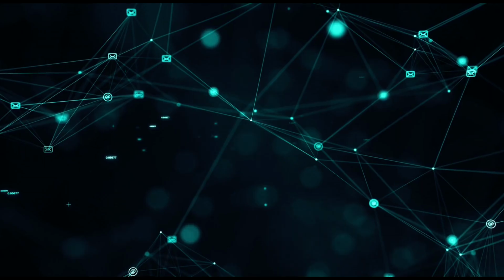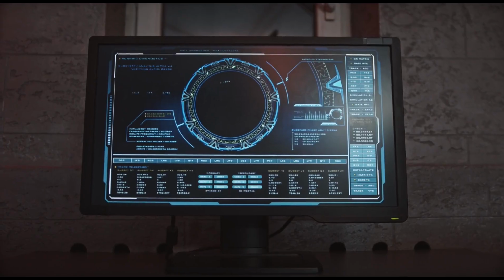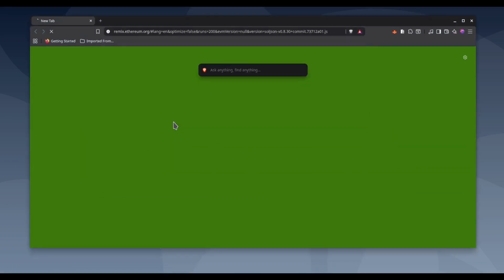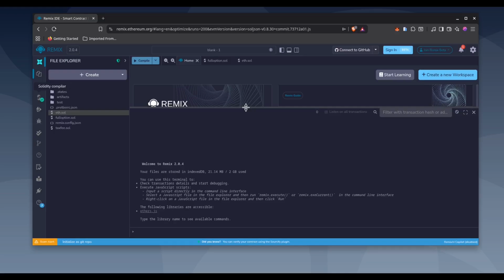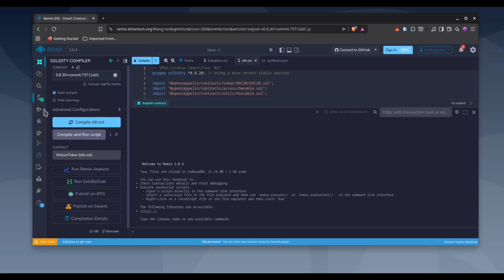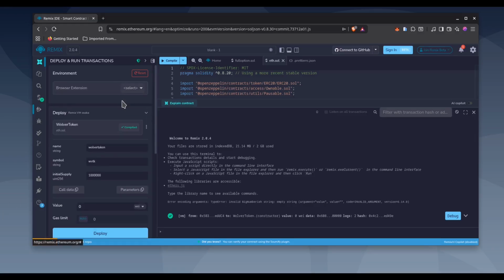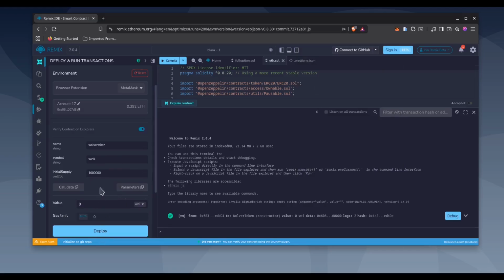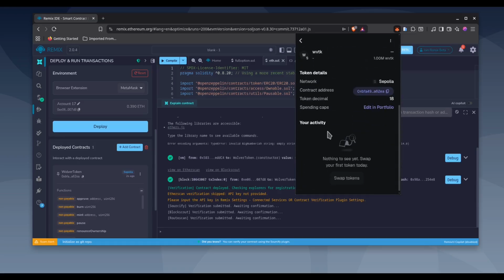Create Your First Token On Crypto With 0$ (TESTNET METHOD)